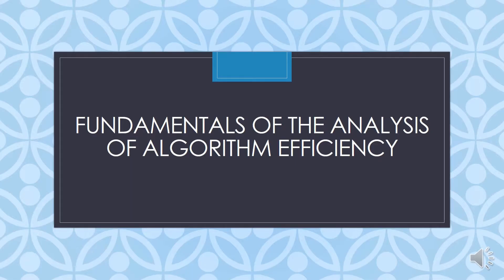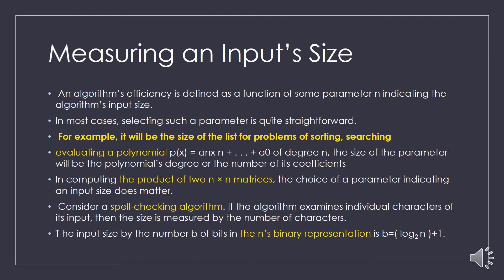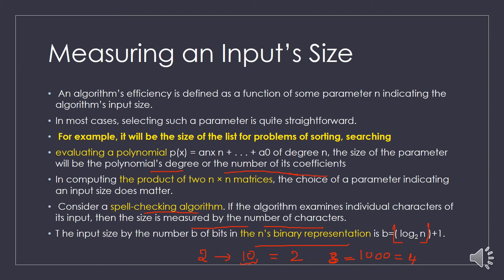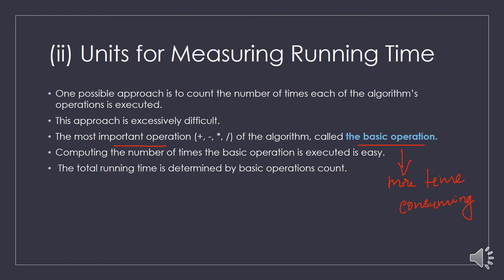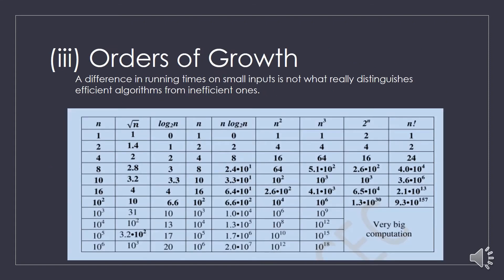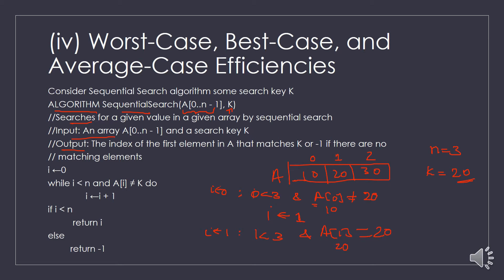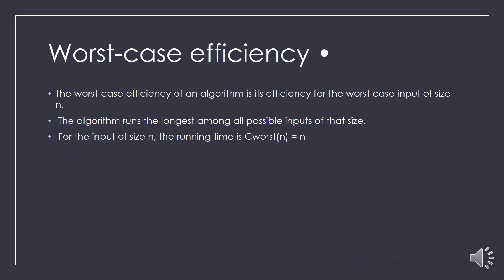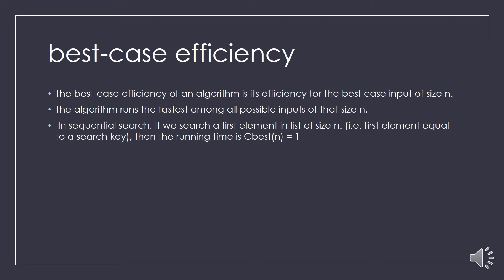VTU DAA18CS42 M1 L4 ALGOEFF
This Video Lecture is on Design & Analysis Of Algorithms Subject.
Here You can find the explanation on Algorithm efficiency.

Text Reference:
1.Computer Algorithms/C++, Ellis Horowitz, Sartaj Sahni and Rajasekaran, 2nd Edition, 2014, Universities Press
2. Introduction to the Design and Analysis of Algorithms, Anany Levitin:, 2rd Edition, 2009. Pearson.

Name:  Geethalaxmi
Department :  Information Science & Engineering
Semester:  4